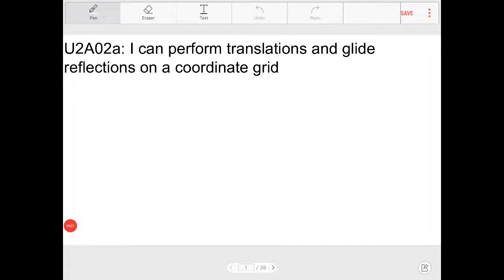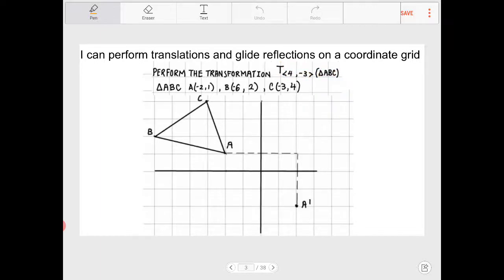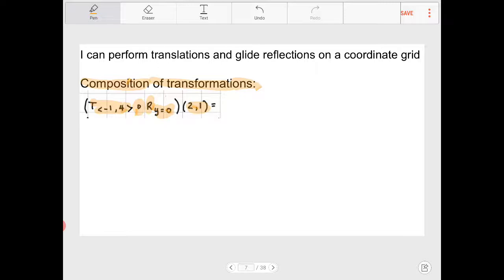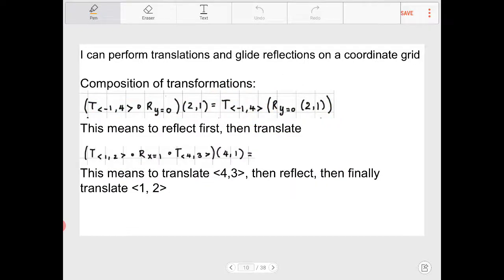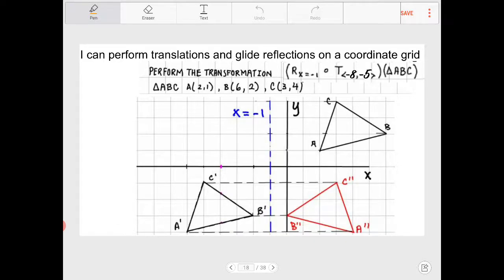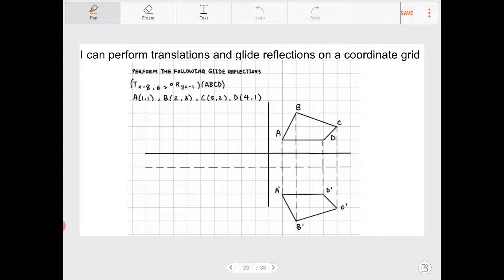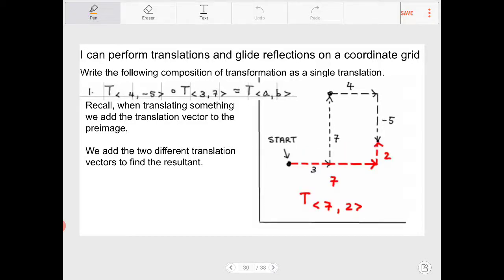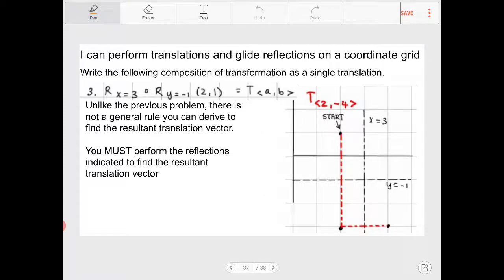Geometry U2A02a I can perform Glide Reflections on a coordinate grid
I can perform Glide Reflections on a coordinate grid